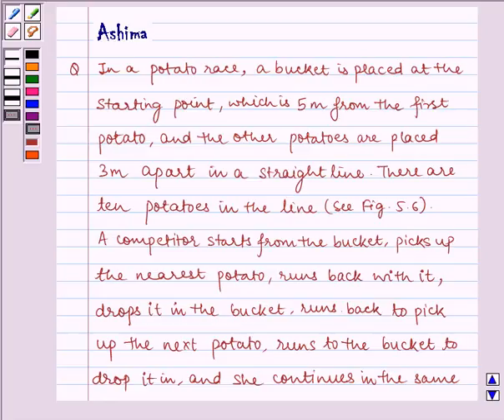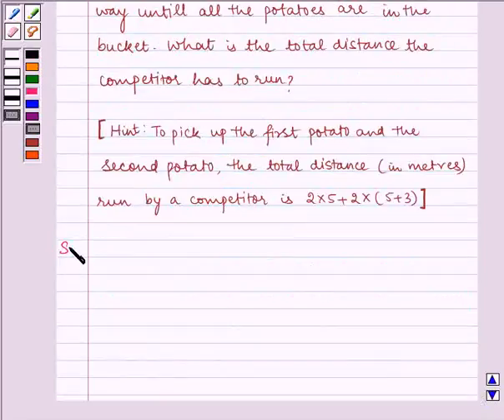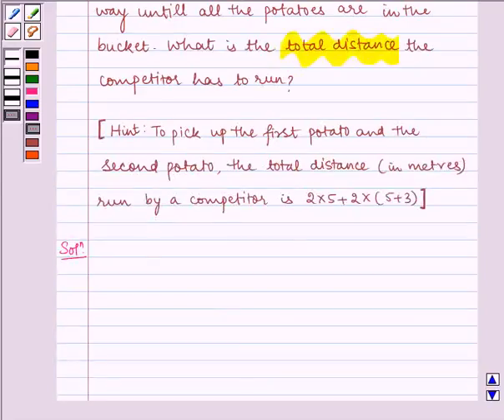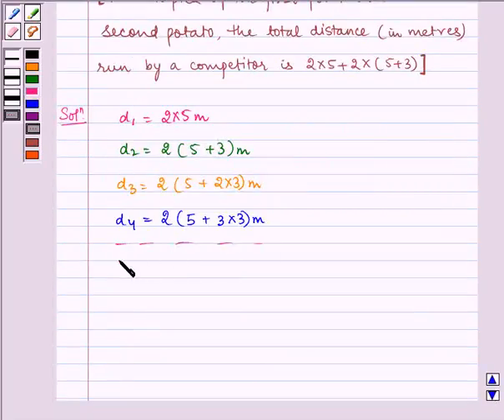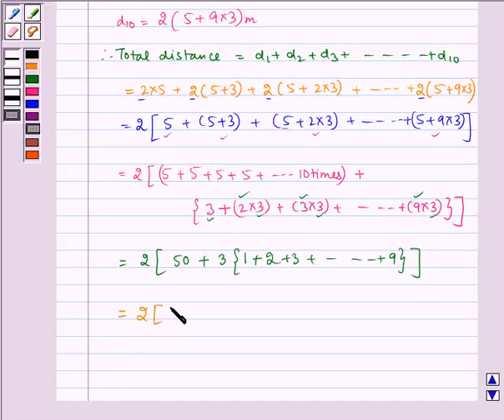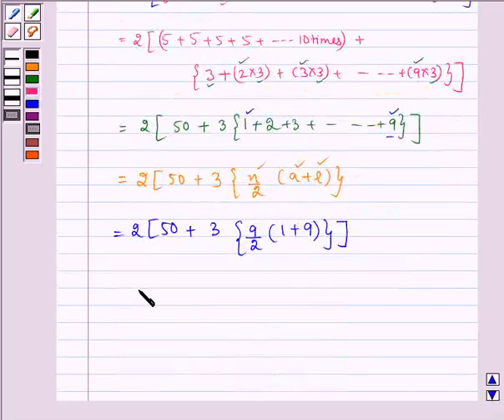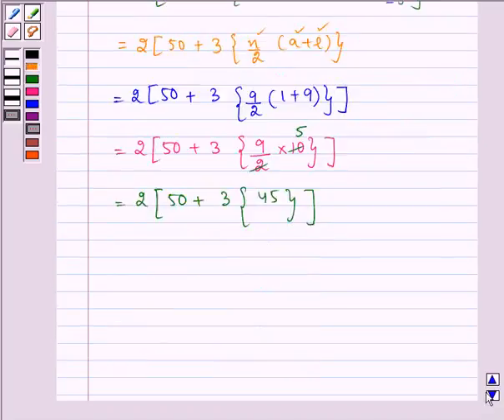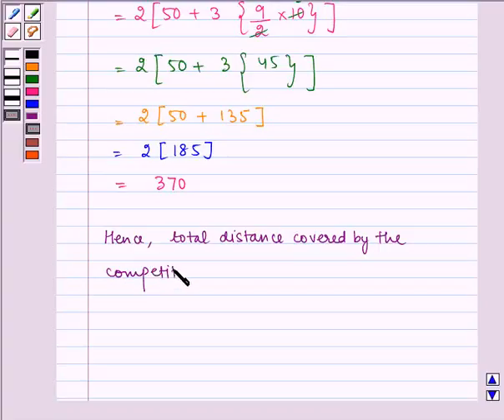Maths X NCERT 2007 5 5 3 20